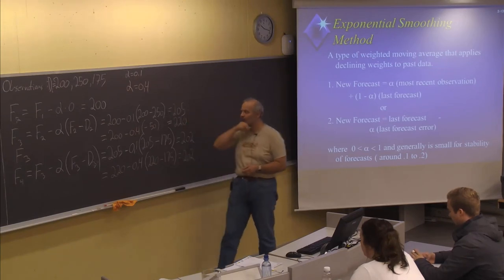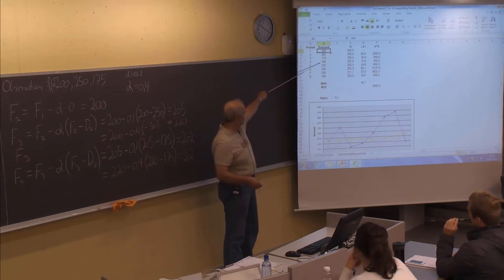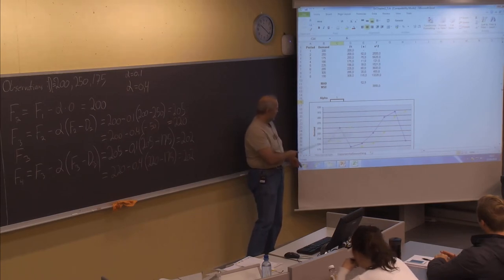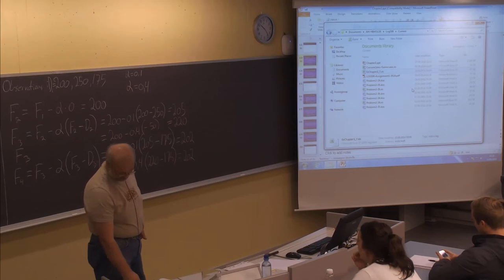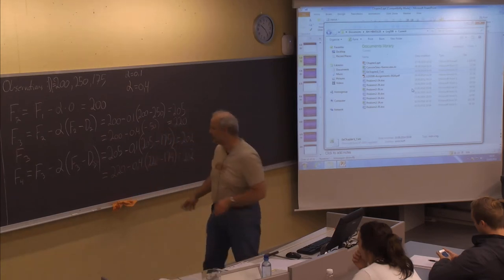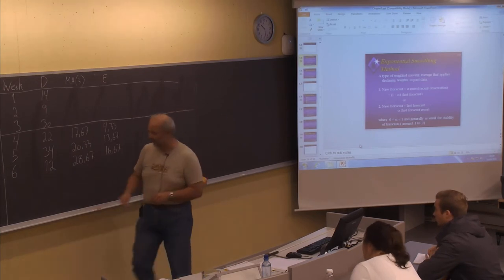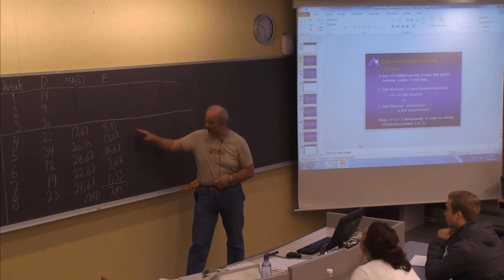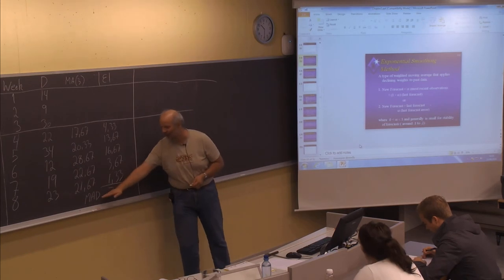01-F-05 Forelesning LOG500 (10. sept. 2014)